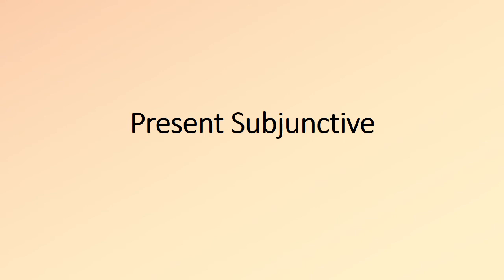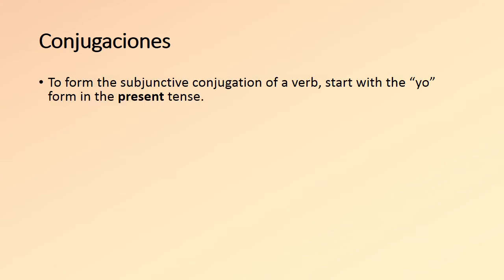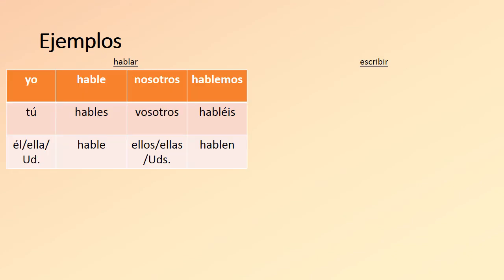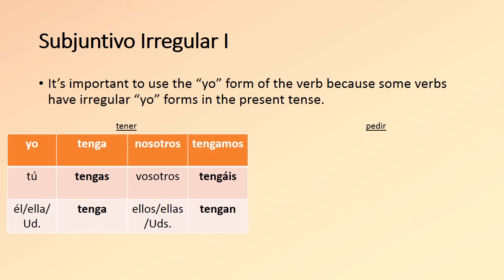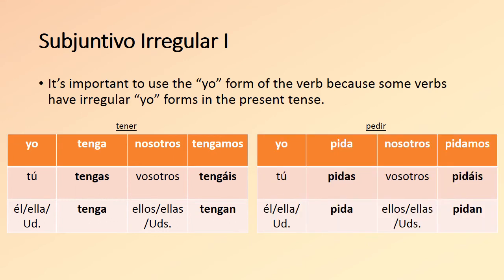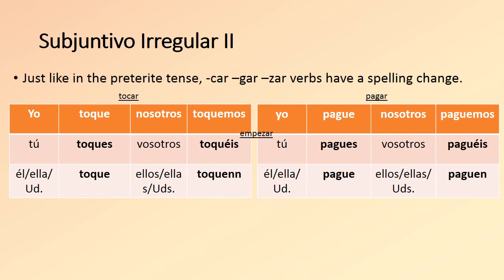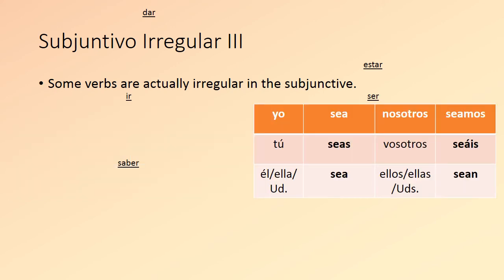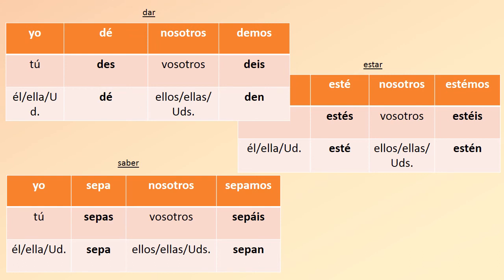The Present Subjunctive: Conjugations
How to conjugate in the present subjunctive.